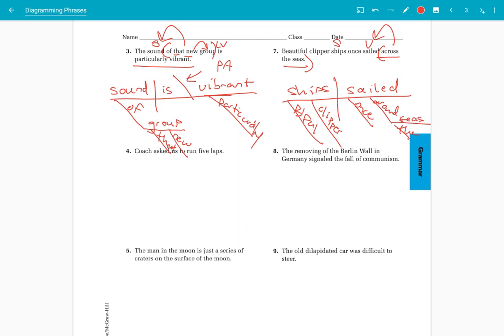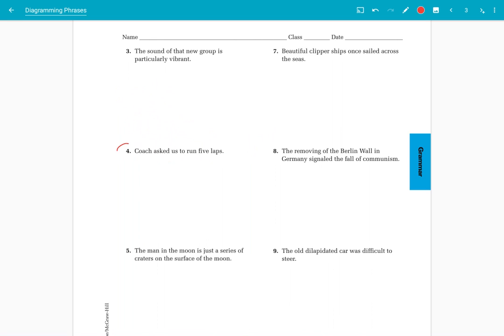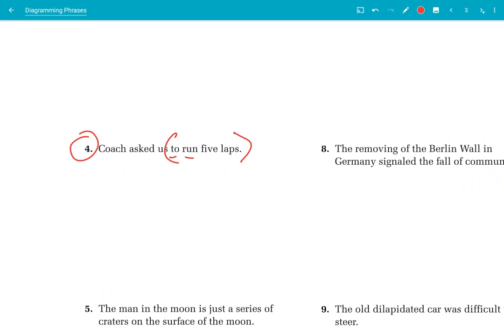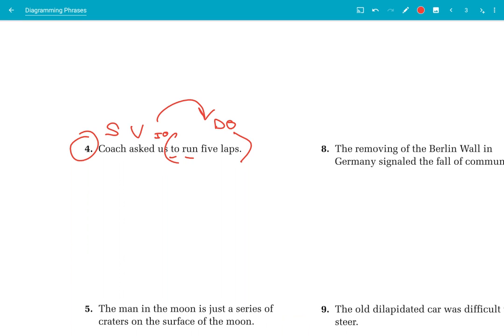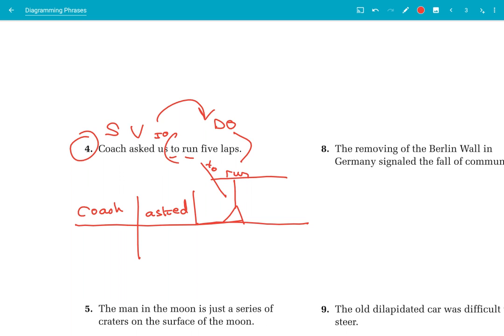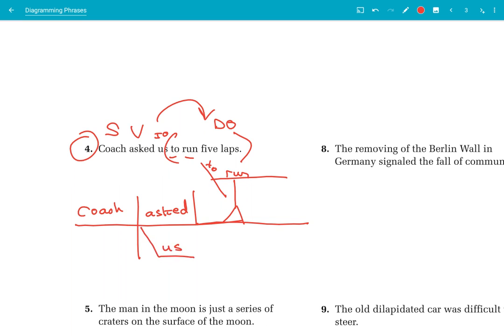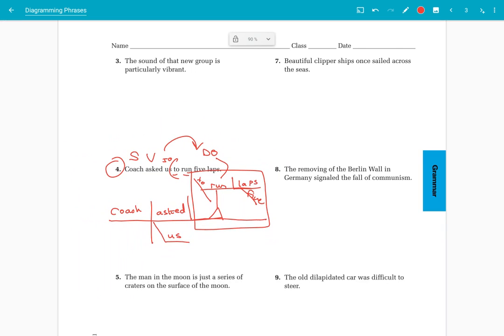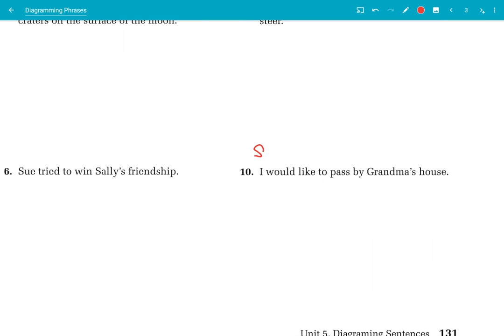How to Diagram Infinitive Phrases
We're continuing our work diagramming phrases. In this video, I cover how to diagram infinitive phrases. The tricky thing about infinitives is that they can be objects. If you've got an infinitive phrase as as direct object or the object of a preposition, you've got to put it on a "stilt."